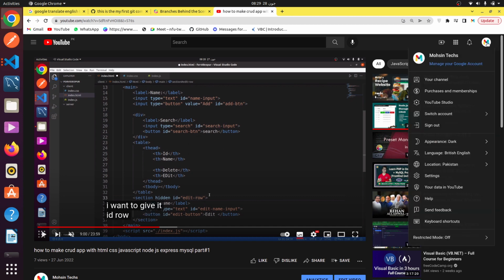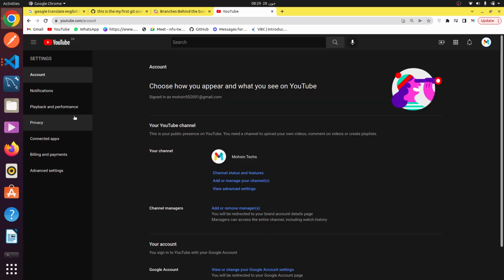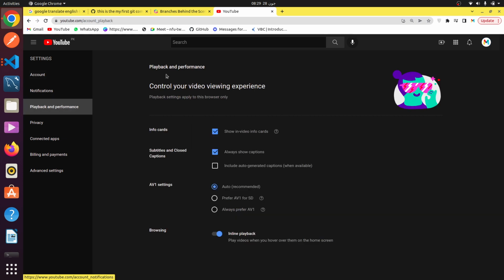how to fix the subtitles problem on you tube videos